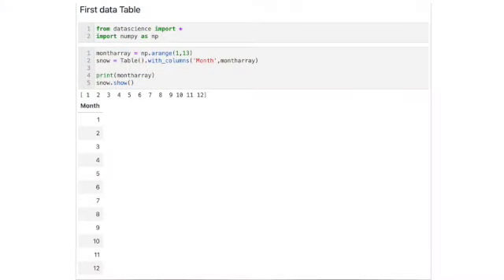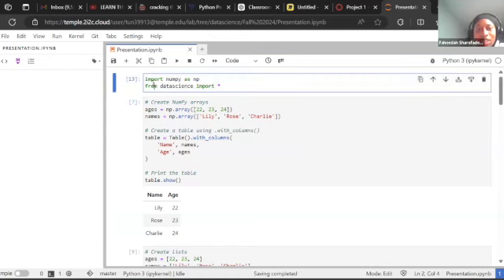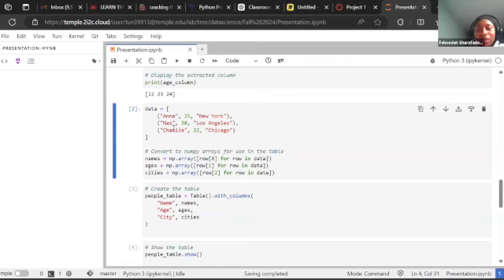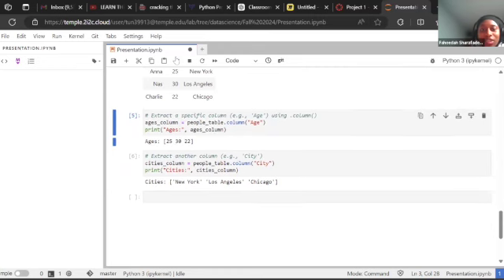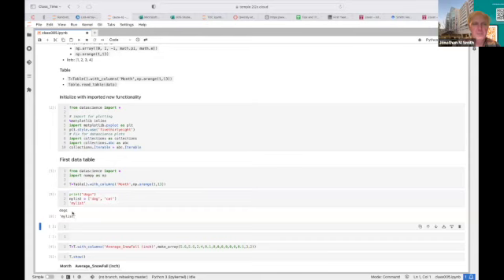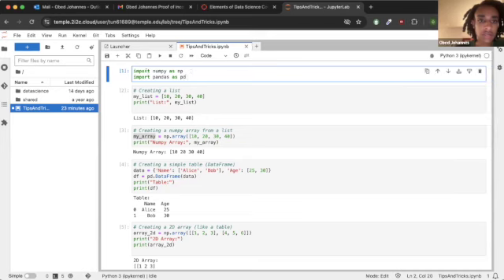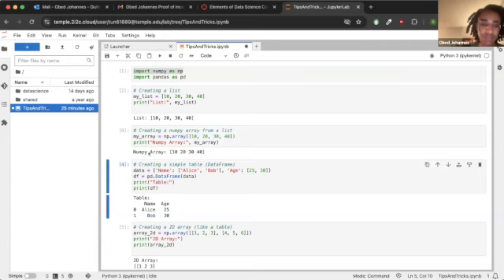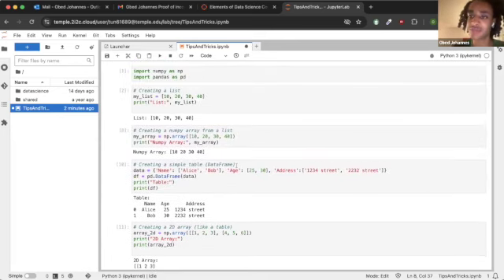Tips and Tricks 3 Tables and more...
Table tricks